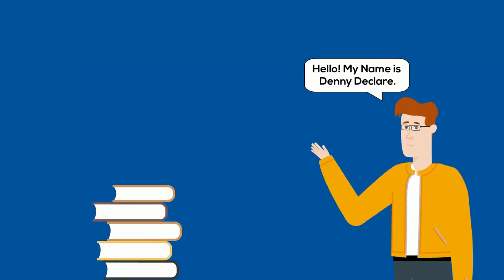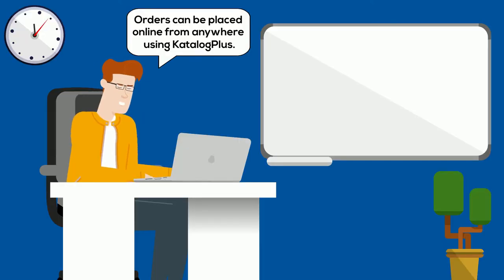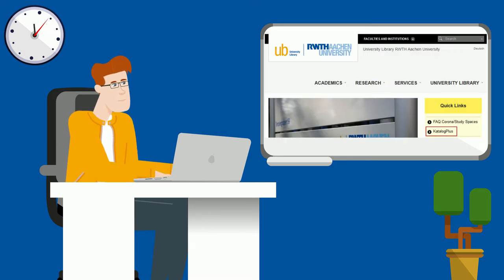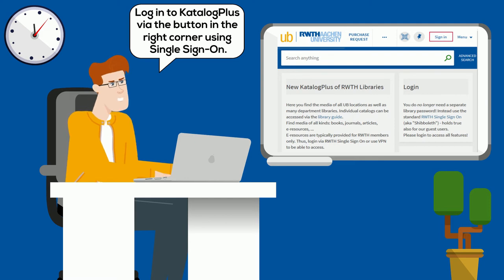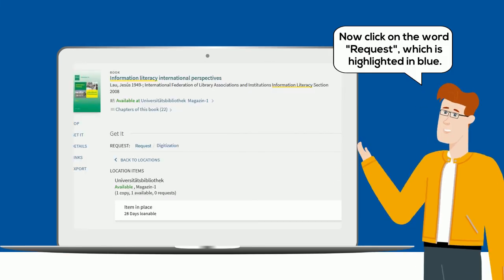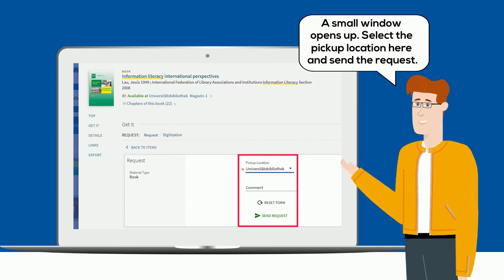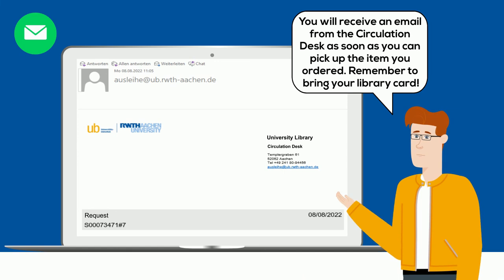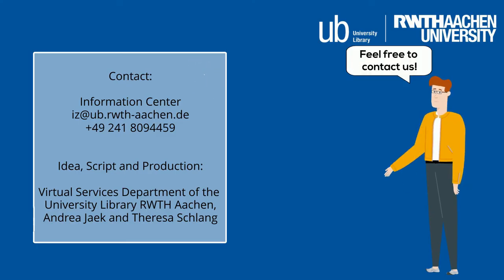E-Tutorial: Ordering media using the KatalogPlus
You want to order media via our KatalogPlus? In our e-tutorial we show you how it works!